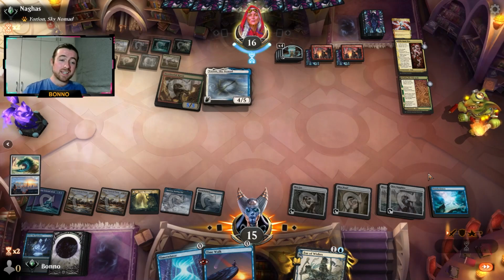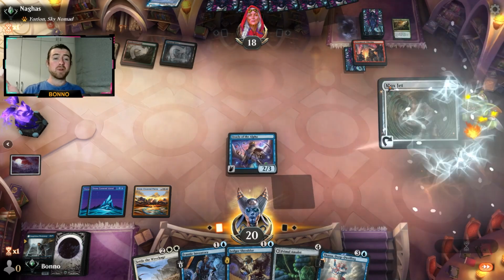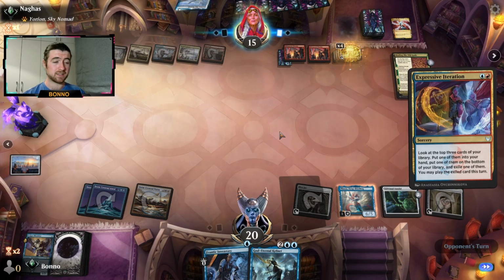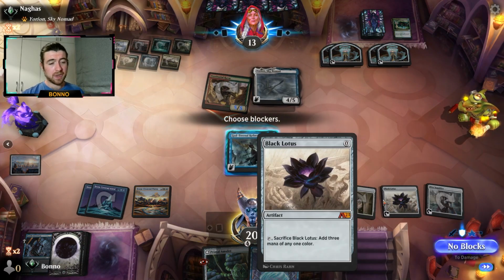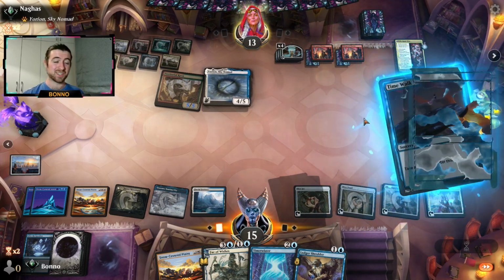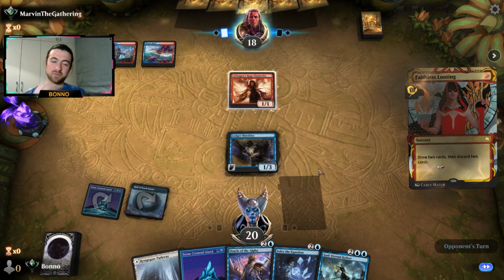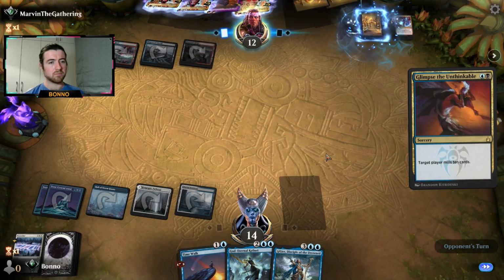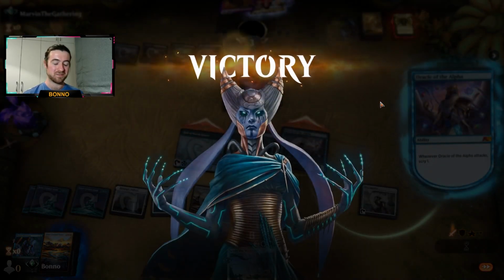INFINITE TURNS COMBO - BLACK LOTUS - BLUE WHITE AZORIUS DECK | MTG ARENA HISTORIC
The Power 9 are now on Arena and it's as broken as you'd imagine.  Deck-list and Chapters below

A massive thanks to DrewBear for the outro music, if you want to hear amazing beats head over to his channel after the video

Decklist:
3 Oracle of the Alpha (Y23) 4
6 Snow-Covered Plains (SLD) 325
2 Teferi, Hero of Dominaria (DAR) 207
4 Frantic Inventory (M21) 50
3 Settle the Wreckage (XLN) 34
2 Fae of Wishes (ELD) 44
3 Doomskar (KHM) 9
3 Suspicious Stowaway (MID) 80
2 Search for Azcanta (XLN) 74
3 Ledger Shredder (SNC) 46
2 God-Eternal Kefnet (WAR) 53
2 Dream Trawler (THB) 214
2 Thassa, Deep-Dwelling (THB) 71
1 A-Lier, Disciple of the Drowned (MID) 59
3 Solve the Equation (STX) 54
2 Primal Amulet (XLN) 243
1 A-Hullbreaker Horror (VOW) 63
1 Sea Gate Restoration (ZNR) 76
1 Otawara, Soaring City (NEO) 271
1 Hall of Storm Giants (AFR) 257
1 Hallowed Fountain (RNA) 251
1 Deserted Beach (MID) 260
1 Glacial Fortress (XLN) 255
4 Hengegate Pathway (KHM) 260
7 Snow-Covered Island (SLD) 326

Sideboard
1 Heliod's Intervention (THB) 19
1 Mass Manipulation (RNA) 42
1 Finale of Revelation (WAR) 51
1 Ugin, the Spirit Dragon (M21) 1
1 Shark Typhoon (IKO) 67
1 A-Alrund's Epiphany (KHM) 41
1 Omniscience (M19) 65

Chapters:
00:00 Power 9
00:08 Intro
01:55 Game 1
18:14 Game 2
26:50 Outro